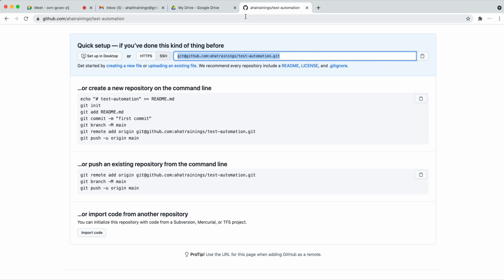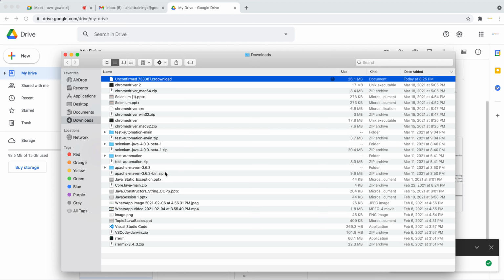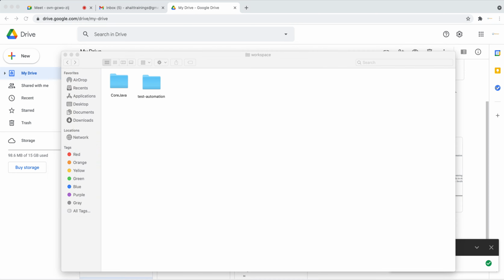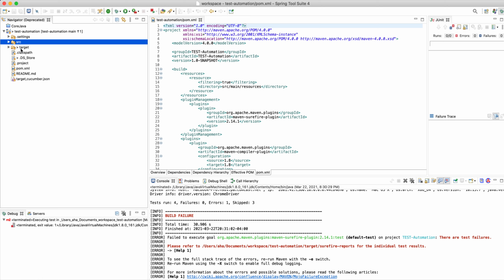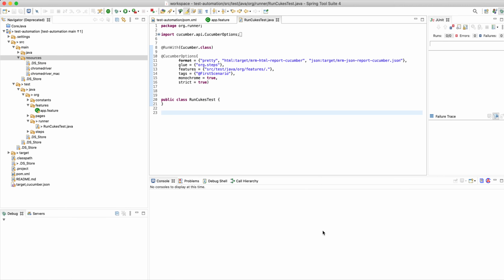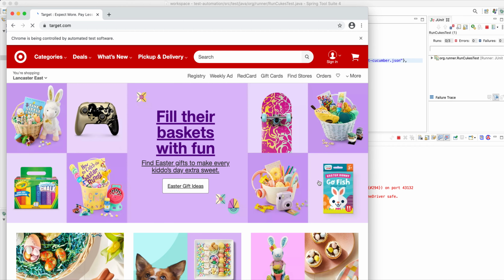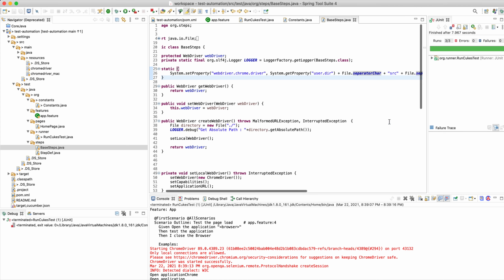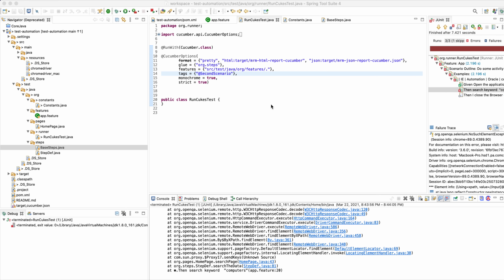Selenium Batch1 Session4 Setup Test Framework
Setup the Test Framework